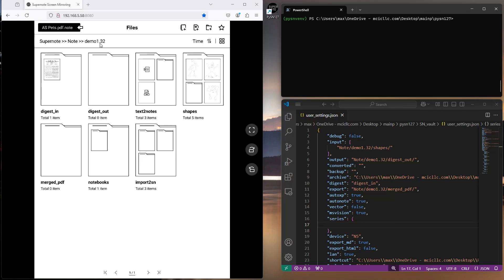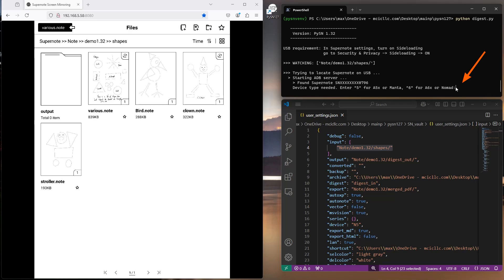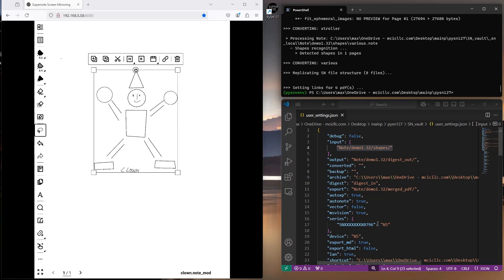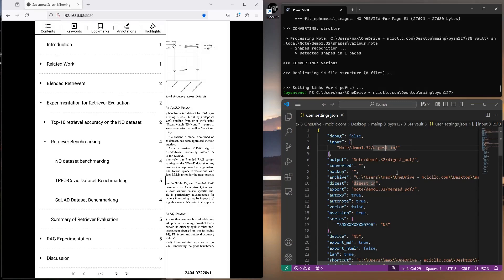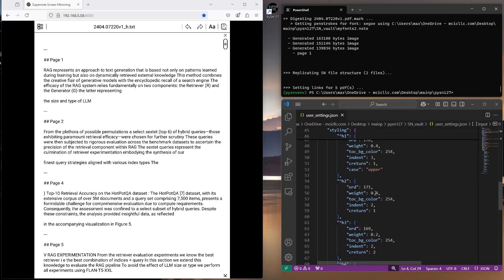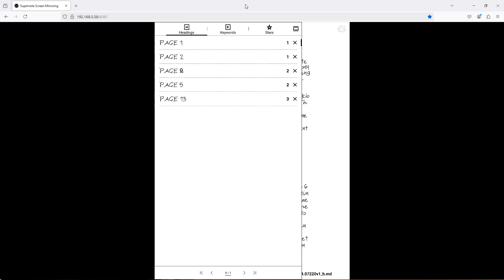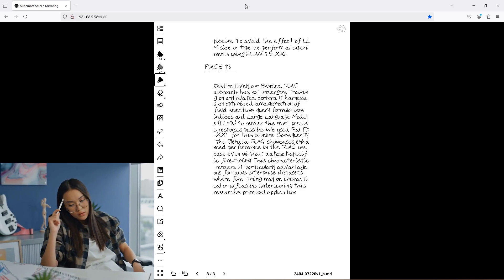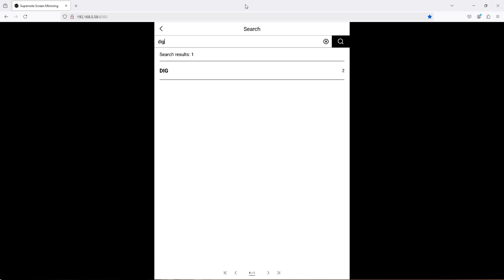Exporting PDF Highlighted Text to Supernote notebook format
*** Python 3.13.x does not work. Use instead Python 3.12.3 ***
This video is featuring exporting highlighted text from a PDF to an editable Supernote Notebook

0:00 Presenting Demo/Test folder
0:54 Illustration with Icons Import
1:04 Illustration with Shapes recognition
1:55 The new "Preview" (ephemeral image created by PySN)
2:39 Today's feature: Detail example of converting PDF highlights to editable pen strokes
4:25 "Last Annotation" bookmark group feature
6:27 The new feature: links to original pdf source
6:53 Thinking about a new ideal :digest" feature
8:01 Showcasing the Real Time Recognition feature
8:28 Outro